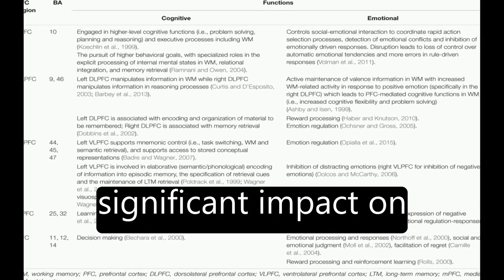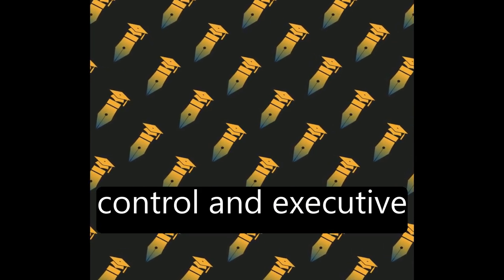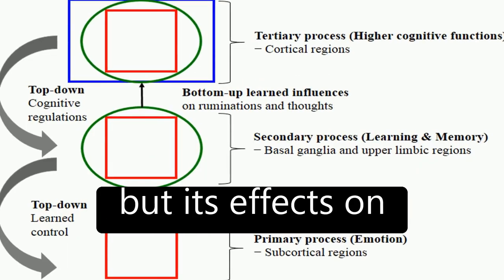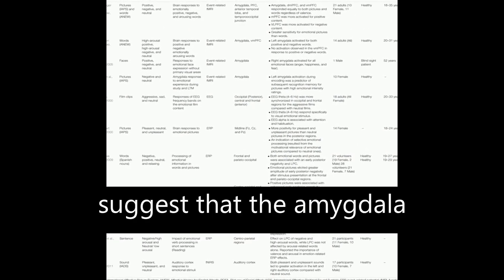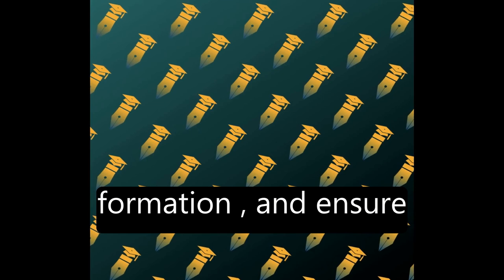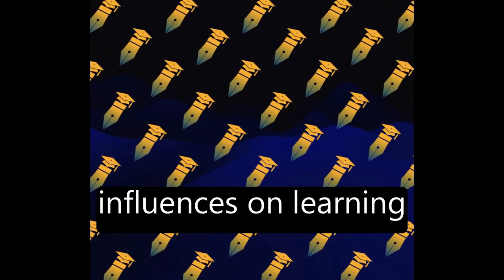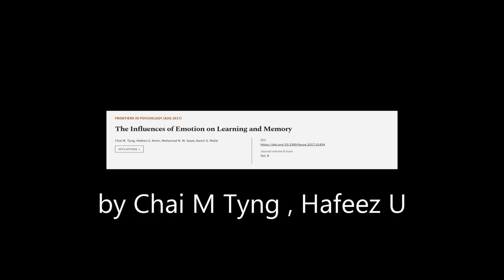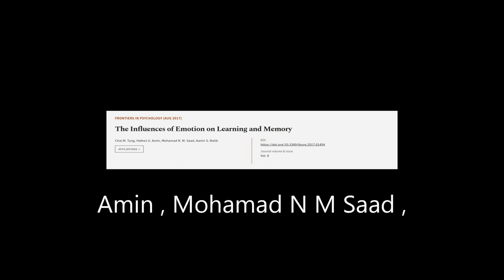The Influences of Emotion on Learning and Memory | RTCL.TV